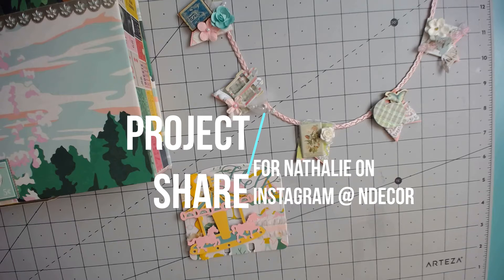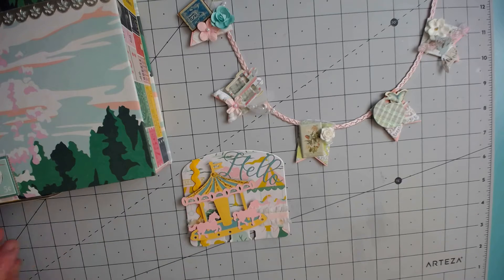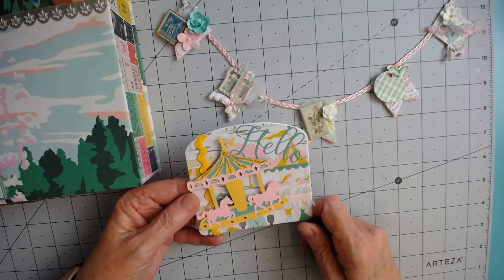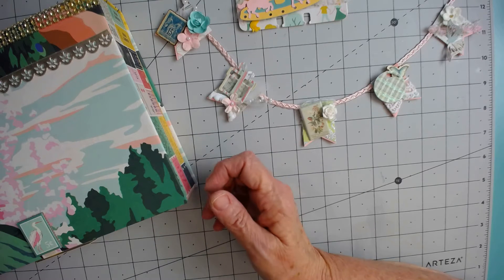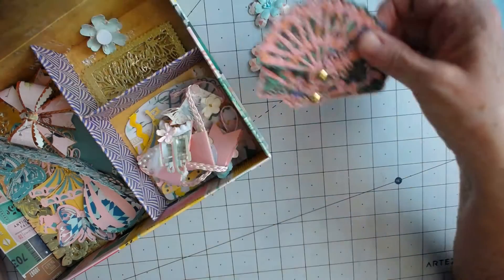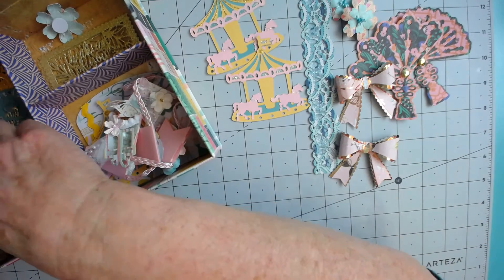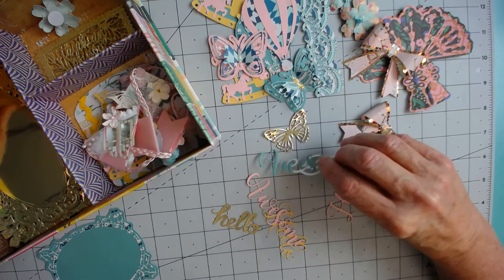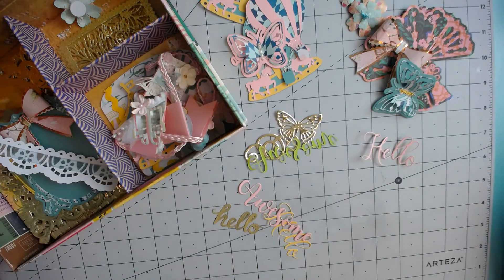project share for ndecor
Challenge entry for Nathalie on Instagram @ndecor